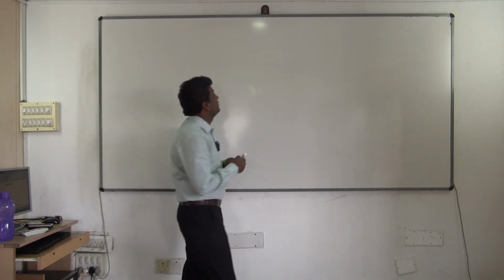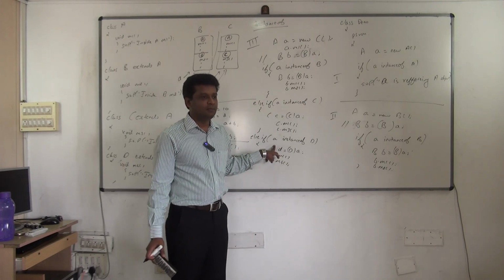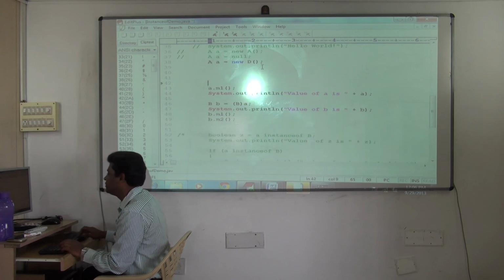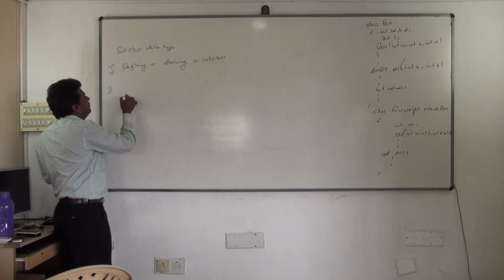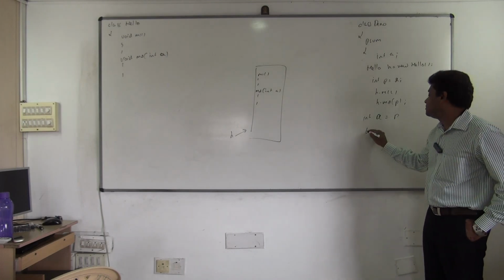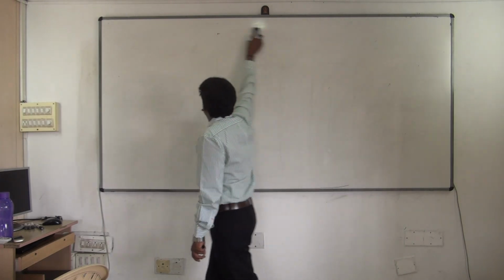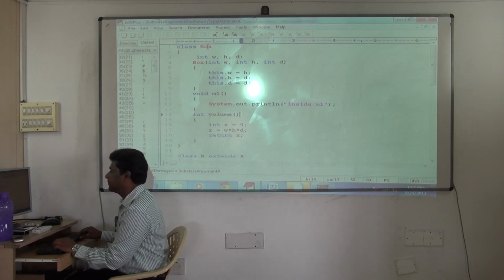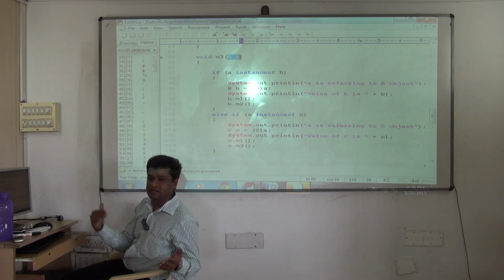38 - instanceof keyword in Java, Using Subclass as Argument, Parameter & Return Type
Introduction to 'instanceof' keyword in Java, Using Subclass as Argument, Parameter & Return Type